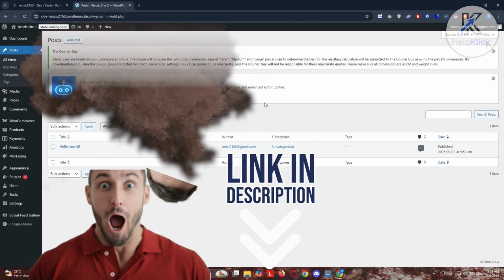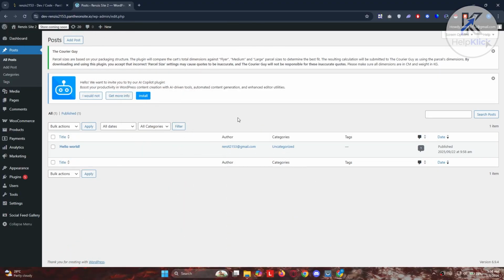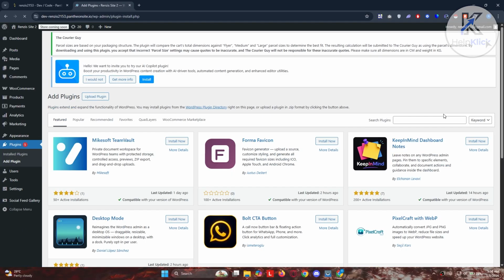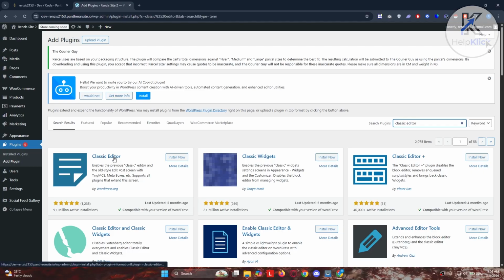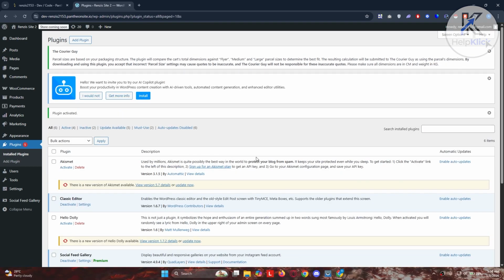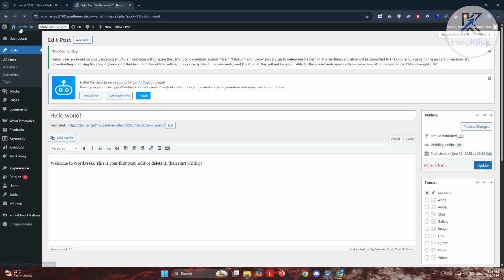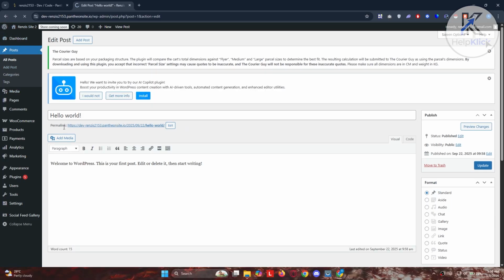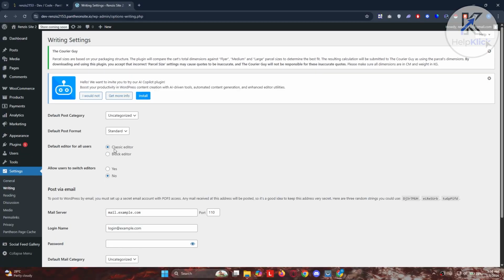WordPress: How to Switch from Block Editor to Classic Editor (2026)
In this video, I show you how to disable the Gutenberg editor and return to the classic WordPress editor in 2026.
This quick step-by-step tutorial covers how to get rid of Gutenberg editor WordPress, turning off new WordPress editor, disable block editor plugin. Want to know how to go back to old WordPress text editor?